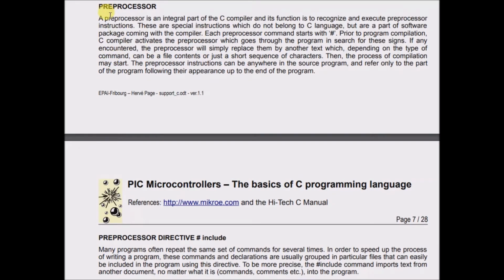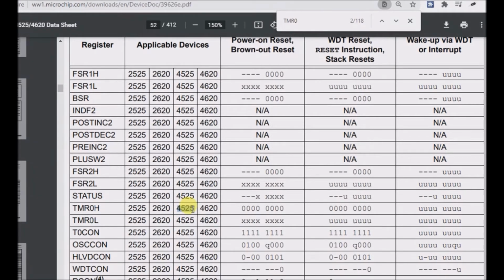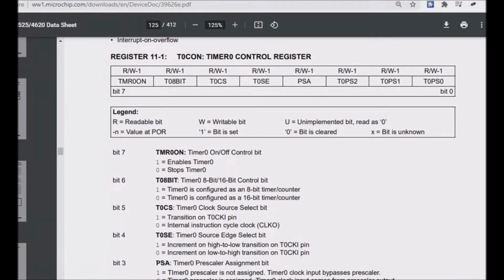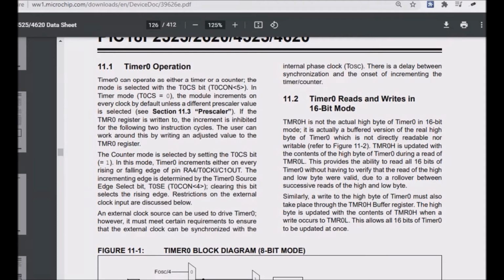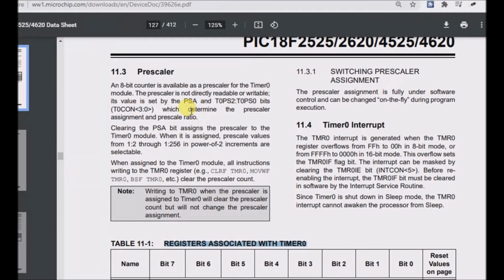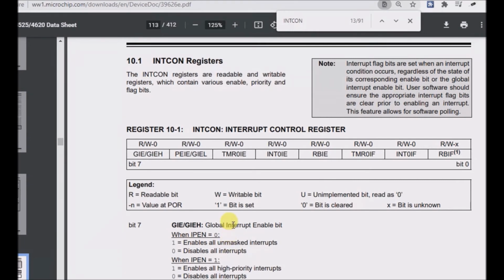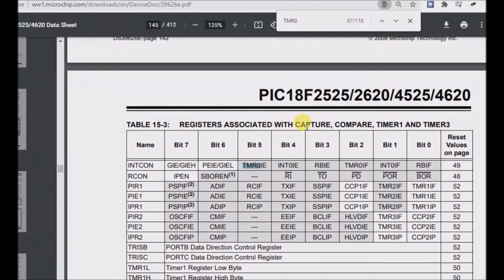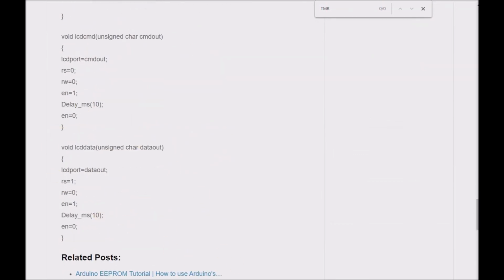T0CON : TIMER0 Control Register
Timestamps: